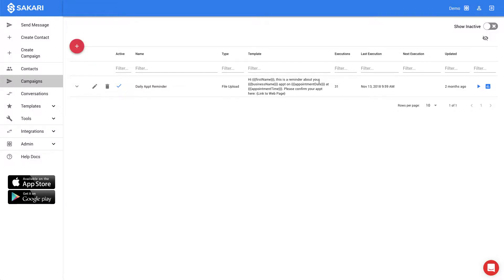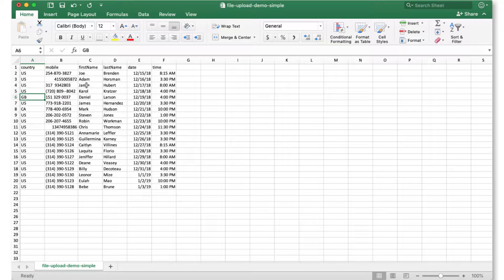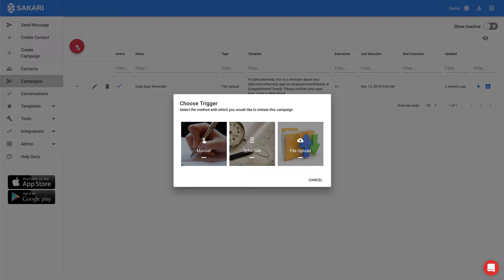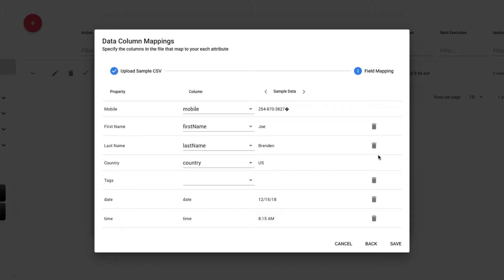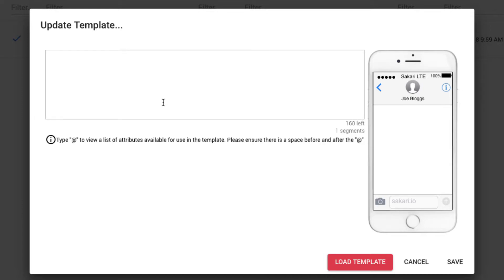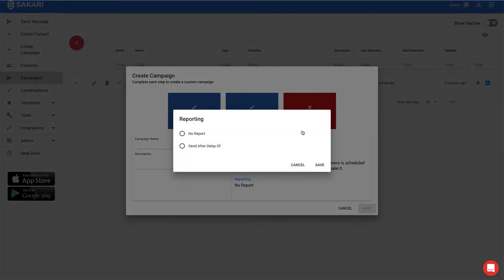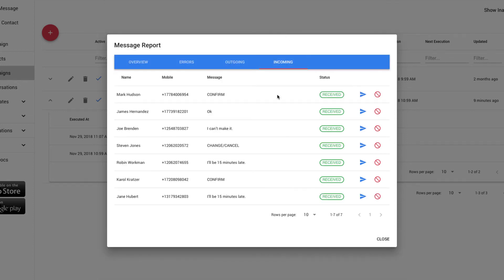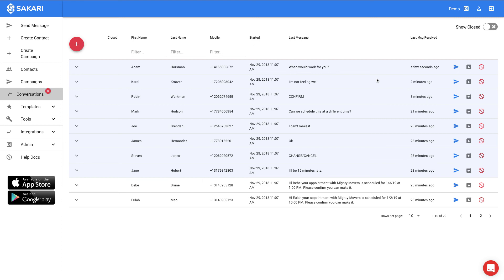How to Send Bulk SMS Appointment Reminders - Reduce No-Shows with SMS Reminders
We'll walk through how to create a simple bulk SMS appointment reminder without using a rich messaging link.

We'll walk through:
- Setting up your Excel file
- Uploading your data
- Creating your text messaging template
- Viewing & responding to responses
- Sending a text message response

🤔 Why use bulk SMS Appointment Reminders
The way customers and employees communicate has evolved significantly in recent years. Traditional methods like phone calls often go unanswered, and emails are frequently overlooked or delayed in crowded inboxes. SMS reminders stand out as a highly effective solution, offering near-instant delivery and boasting open rates as high as 98%. With most people carrying their phones at all times, text messages are seen and read within minutes, ensuring your reminders reach customers promptly.

Bulk SMS for appointment reminders is especially valuable for businesses that handle a high volume of bookings, such as healthcare providers, salons, fitness centers, and professional services. By automating reminders through bulk SMS, you can reduce no-shows, improve customer satisfaction, and save time for your staff. Additionally, SMS allows for personalization, such as including the recipient’s name, appointment date, or a quick rescheduling link, making the communication feel tailored and convenient. In a world where speed and accessibility matter, bulk SMS is a reliable way to ensure your customers stay informed and on schedule.

➡️ ABOUT SAKARI: Sakari is business SMS service based out of San Francisco. Our cloud-based texting software is built to support your business.  With Sakari, you can easily send customized alerts, reminders, events and notifications to customers and employees, wherever they are.